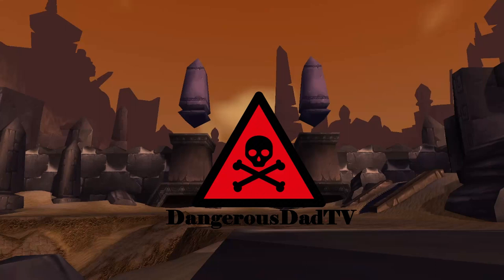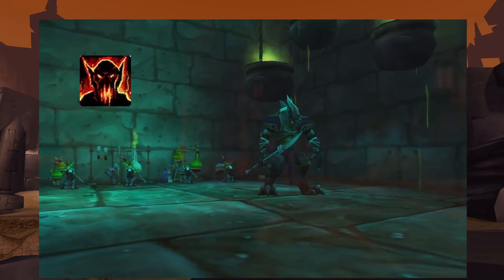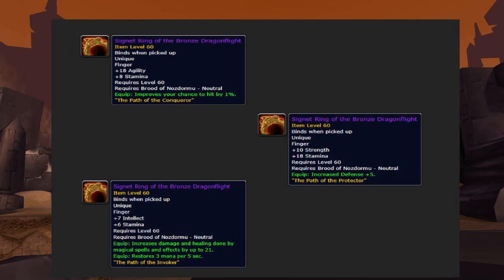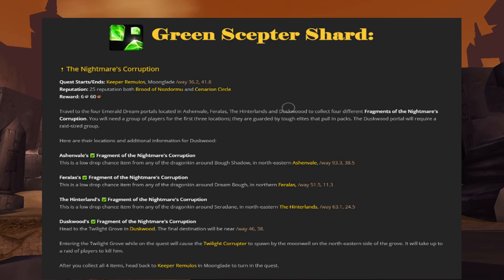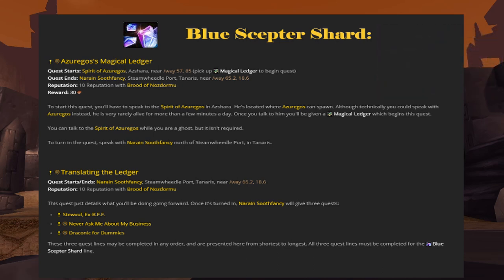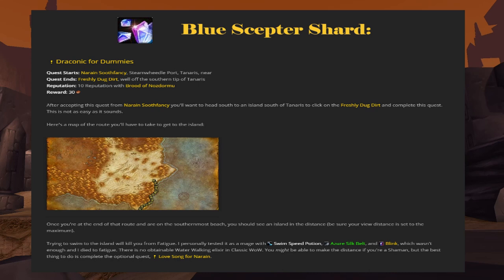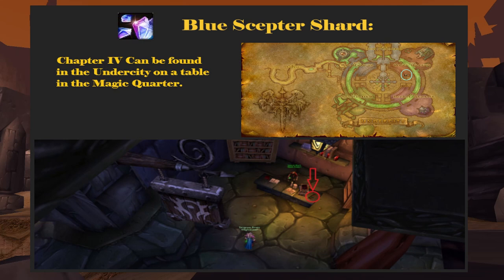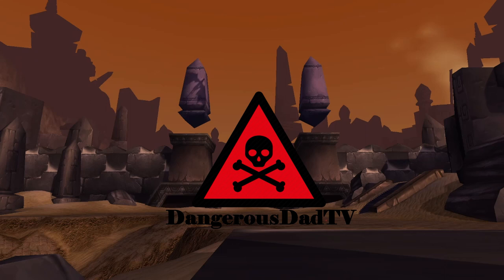Scepter of the Shifting Sands Guide (How to be Scarab Lord) Classic World of Warcraft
A Factual overview of the ENTIRE quest line, i tried my best to keep it short and sweet while providing all the accurate information you should know along the path of this quest line.

0:00 Introduction
1:26 Shopping List
1:36 What Tomorrow Brings
2:00 Only One May Rise
2:32 The Path of the Righteous
3:20 The Hand of the Righteous (Reputation Grind!)
3:44 (Reputation grind specifics.)
4:21 Anachronos
4:37 Long Forgotten Memories
4:47 A Pawn on the Eternal Board
5:02 The Charge of the Dragonflights
5:19 (Scepter shard quest chain split.)
5:44 Red Scepter Shard: Nefarius's Corruption
6:12 Green Scepter Shard: Eranikus, Tyrant of the Dream/Tyrande and Remulos
6:54 Green Scepter Shard: The Nightmare's Corruption
7:51 Green Scepter Shard: The Nightmare Manifests/The Champion Returns
8:51 Blue Scepter Shard: Azuregos's Magical Ledger/Translating the Ledger
9:22 Blue Scepter Shard: Stewvul, Ex-B.F.F. / Scrying Goggles? No Problem!
9:56 Blue Scepter Shard: Never Ask About My Business / The Isle of Dread
10:40 Blue Scepter Shard: Dirge's Kicking Chimaerok Chops / Return to Narain
11:08 Blue Scepter Shard: Draconic For Dummies / Love Song for Narain
11:54 Blue Scepter Shard: rAnS0m / Decoy
12:52 Blue Scepter Shard: The Only Prescription
14:23 Blue Scepter Shard: The Good News and the Bad News / The Wrath of Neptulon
14:59 The Might Of Kalimdor
15:12 Bang a Gong!
15:47 Outro

I got a lot of the information in this video